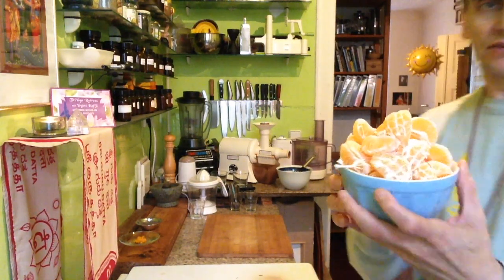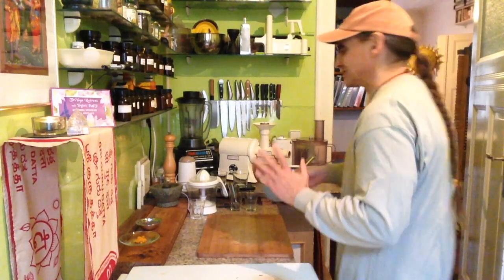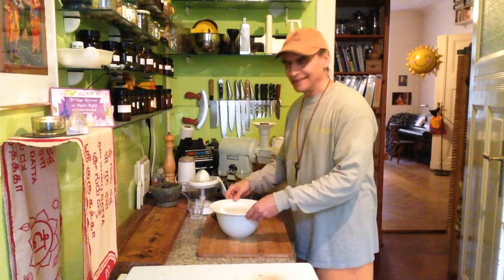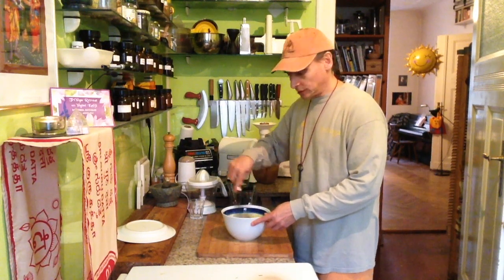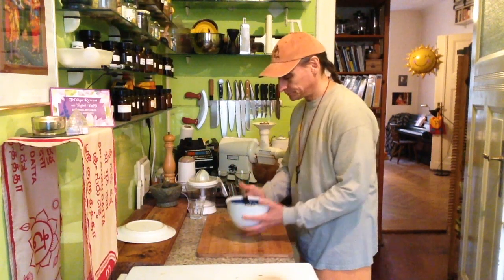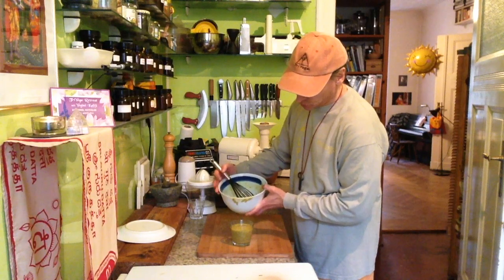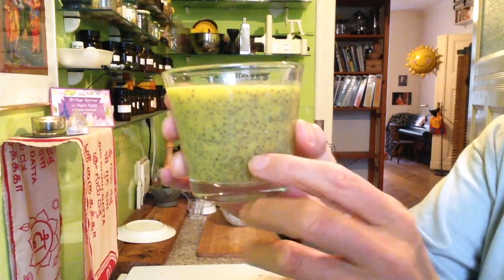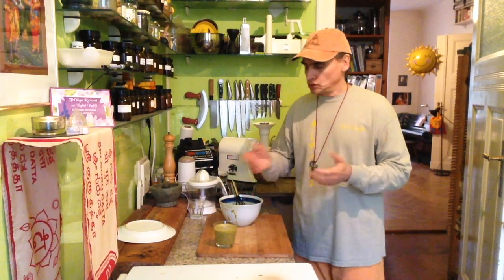Tangerine Chia Pudding (vegan, raw) ~ Take 3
MD Vegan soaking chia seeds in tangerines blended with tangerine zest,